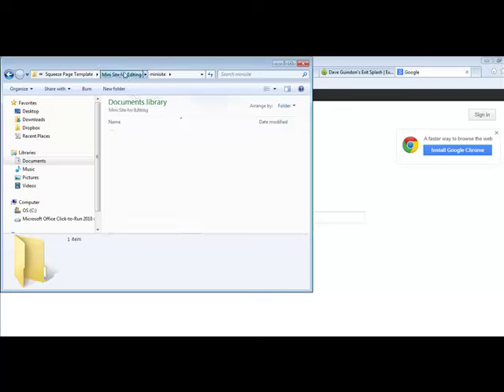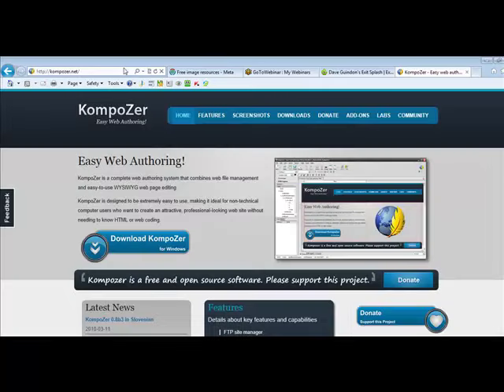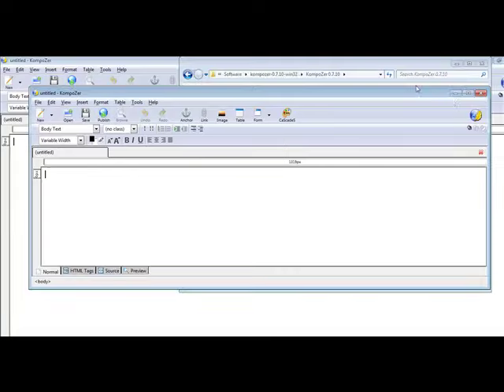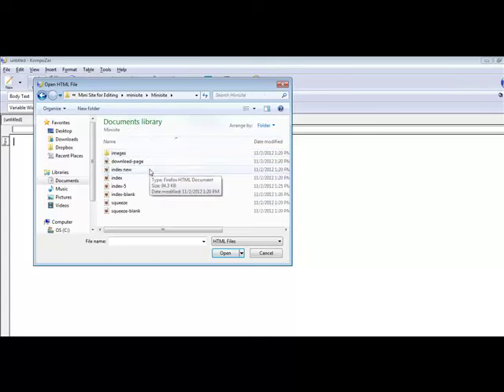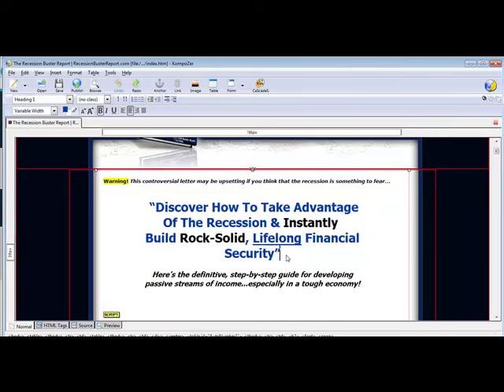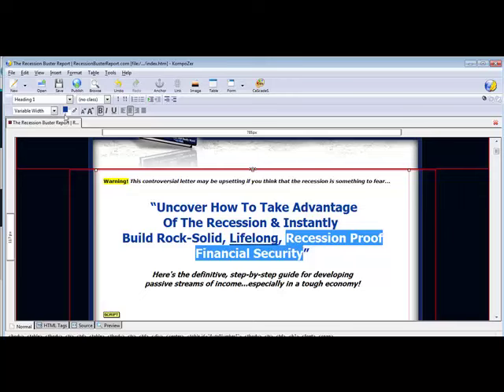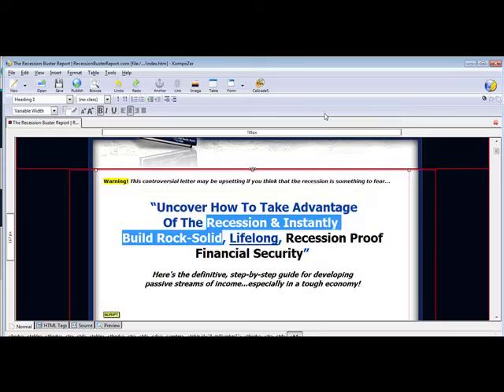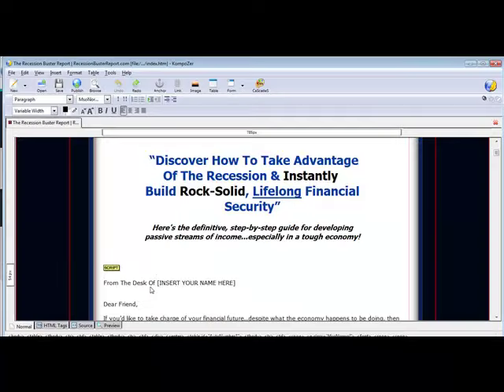20mp4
Skype: best19521